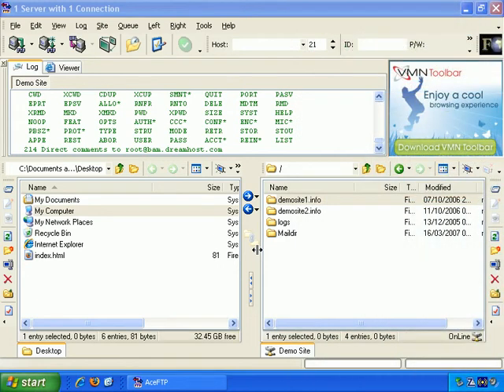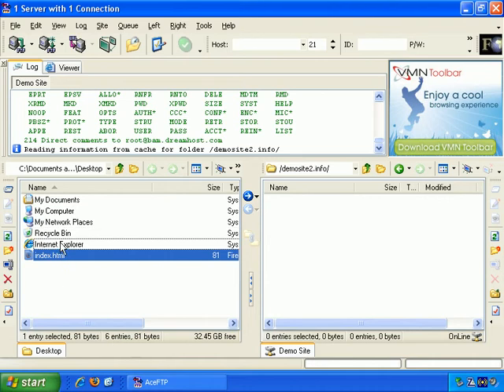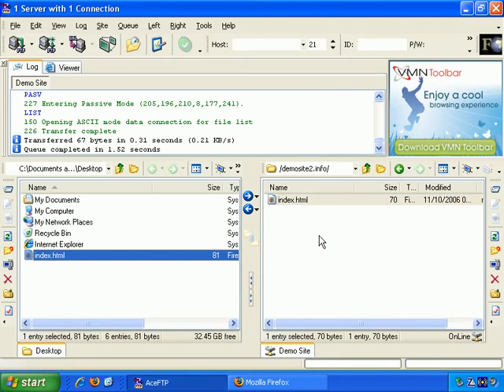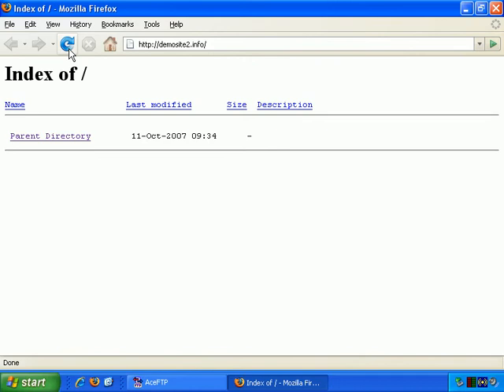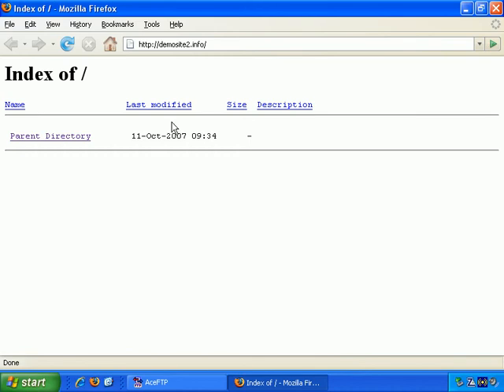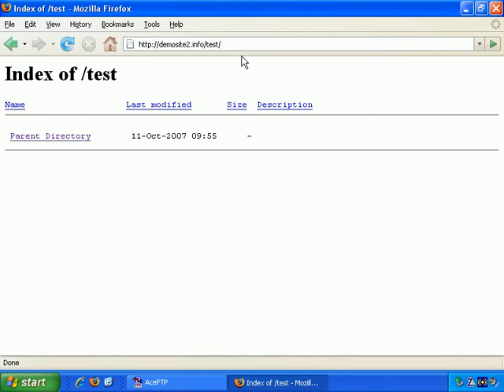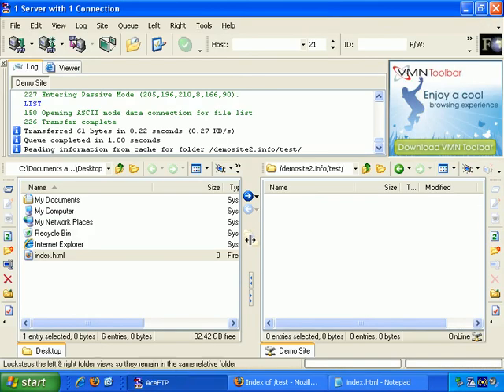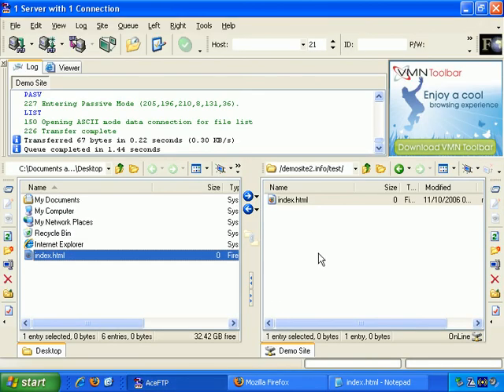Mastering FTP - Learn How To Transfer Files From Computer To Website